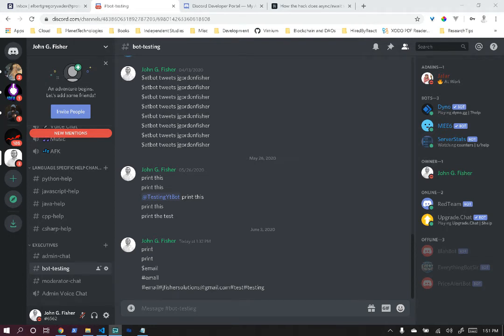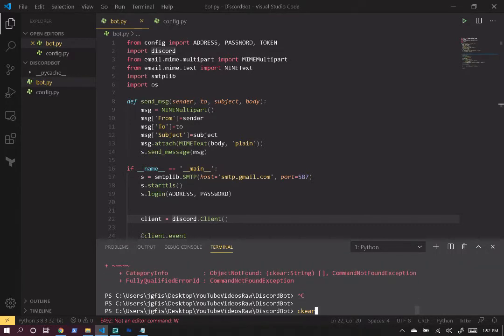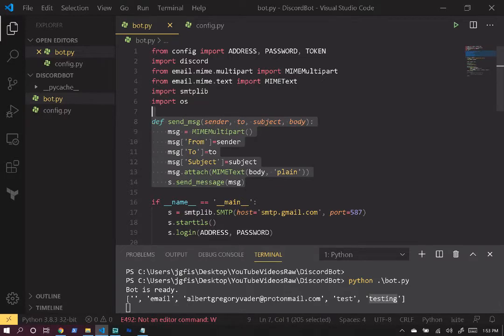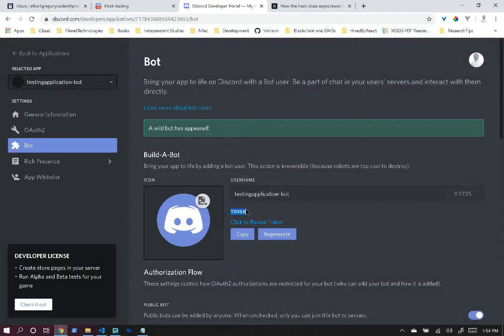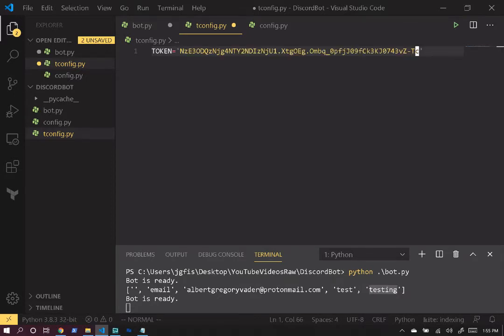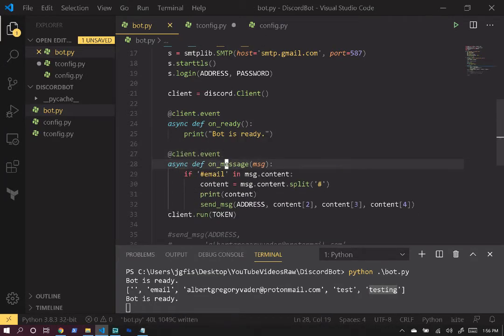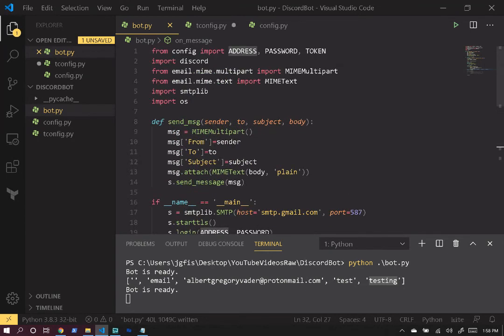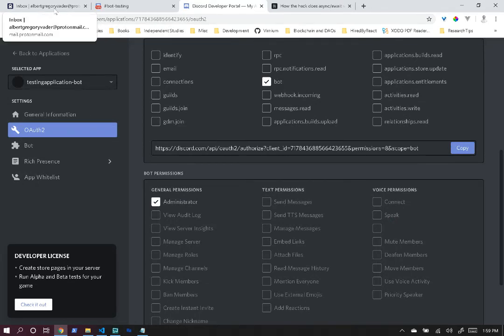Create A Discord Bot and Send Email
Learn how to create a Discord bot and send email.

Start your own channel or podcast